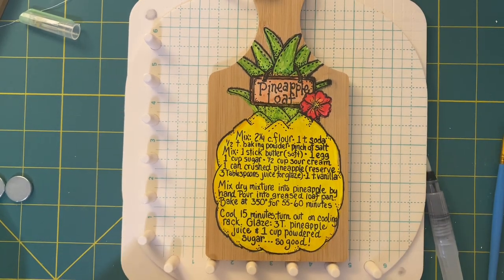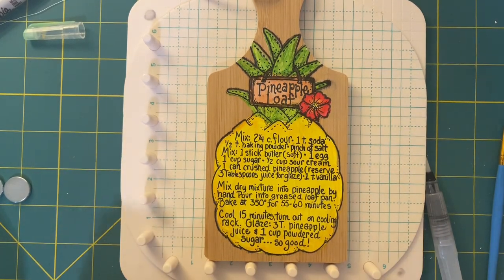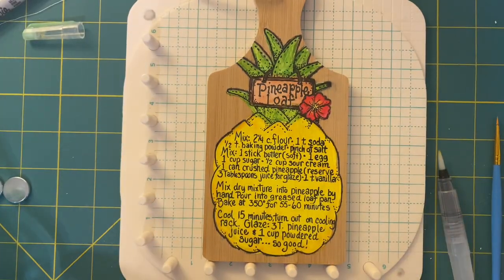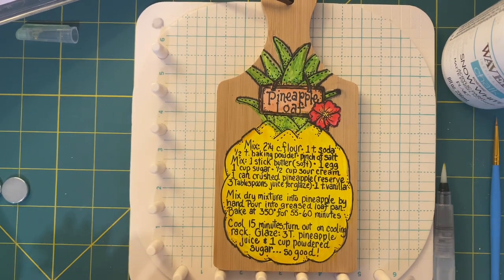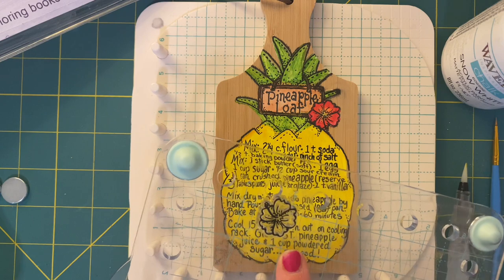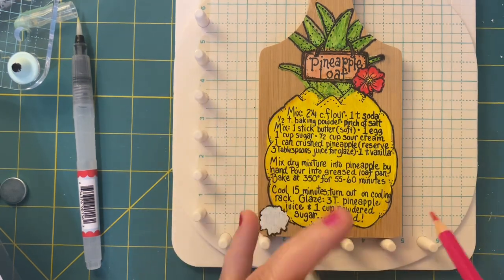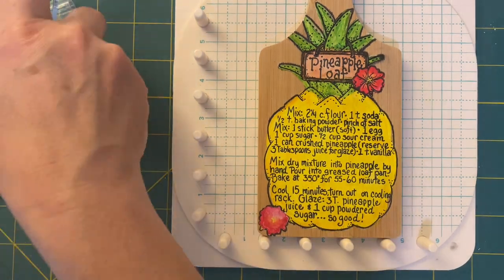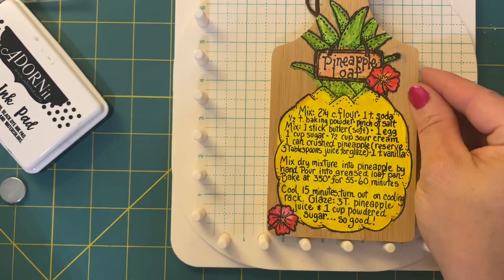Pineapple Loaf cutting Board decor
Here is a project share and mini tutorial on how to stamp on a mini cutting board.  This can be an ornament or cute piece for your tiered tray! I am featuring the Pineapple Loaf recipe stamp by Dianna Marcum from ADORNit.

Cutting board purchased at Hobby Lobby